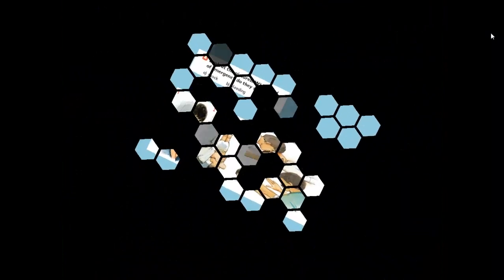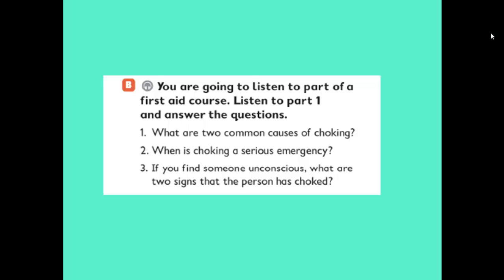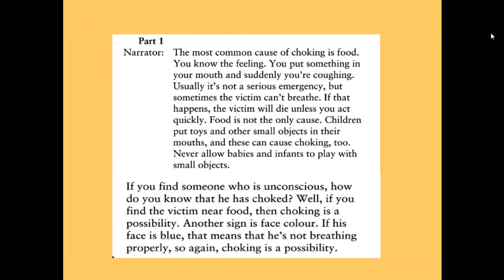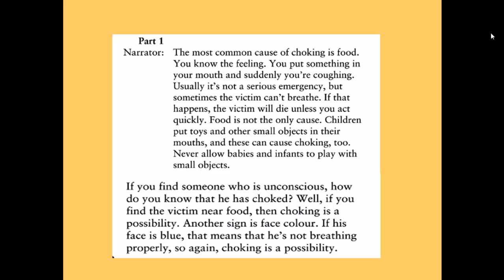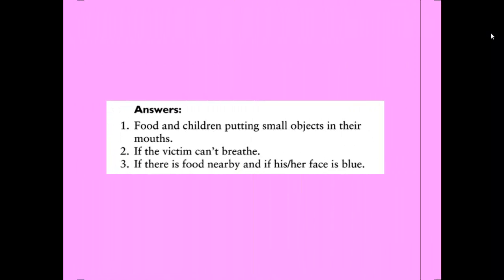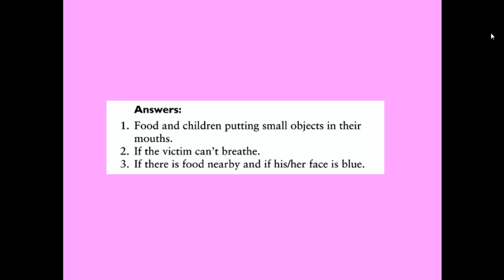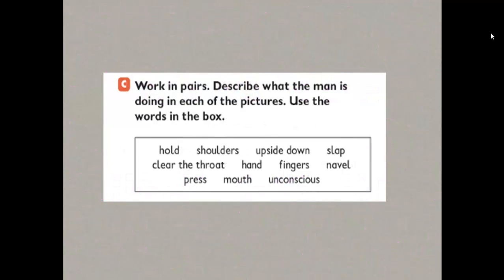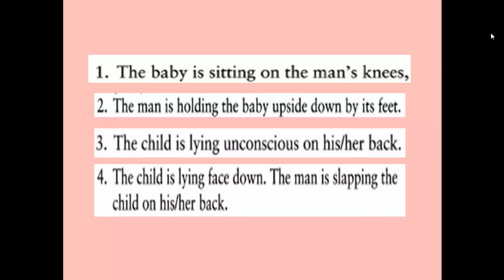English lesson 111 scientific+ unit7lesson 12 listening understanding information and instructio